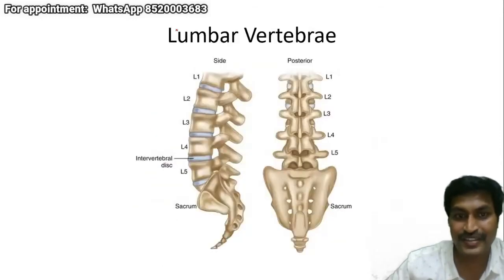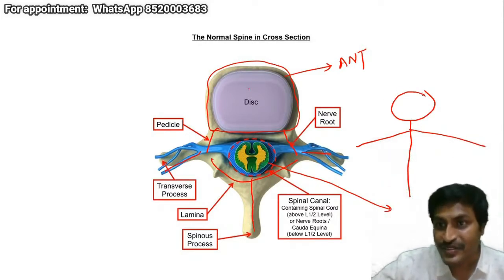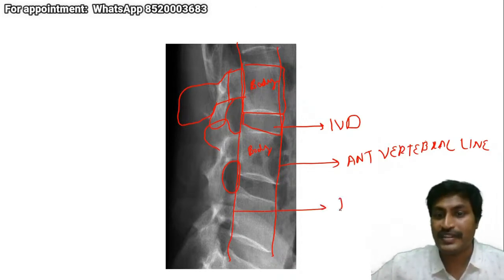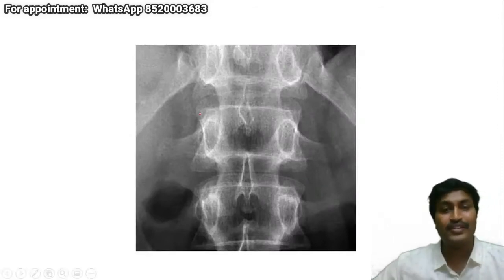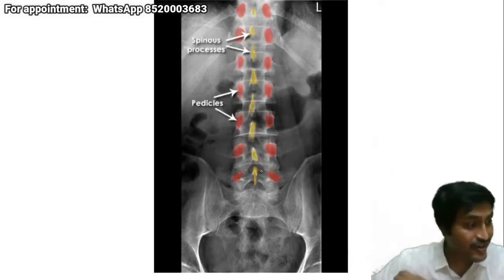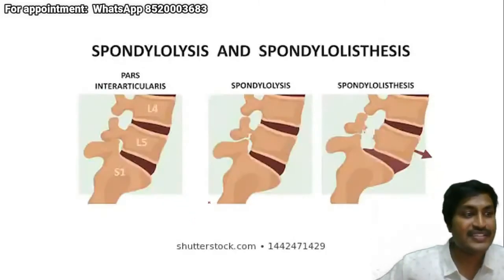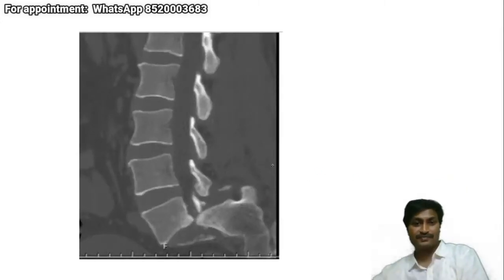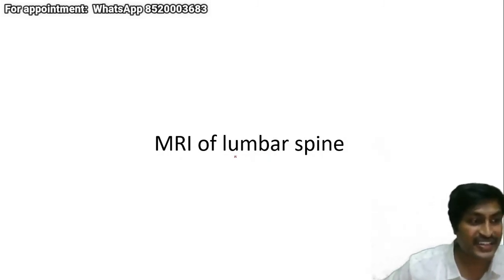second stream lumbar spine radiology for physiotherapists | hyderabad